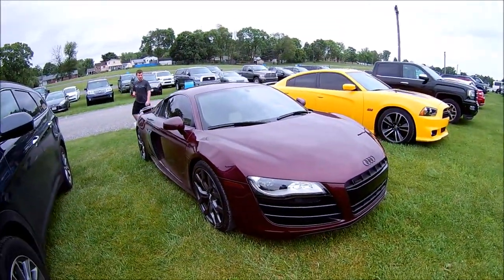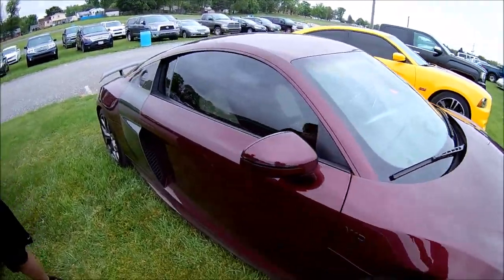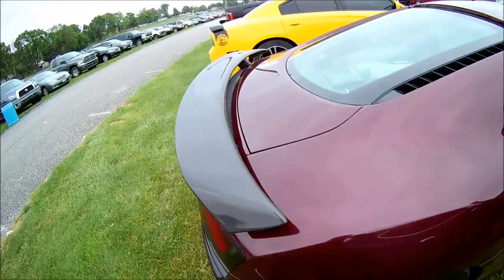1 of 30 R8 Sitting In The Parking Lot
Dylan an I took a little trip over to Carlisle to the WrenchRite show. of course the weather put a damper on the day so we ran down and checked out the Carlisle import and performance. Great show and a great day.

Dylan @wamps31